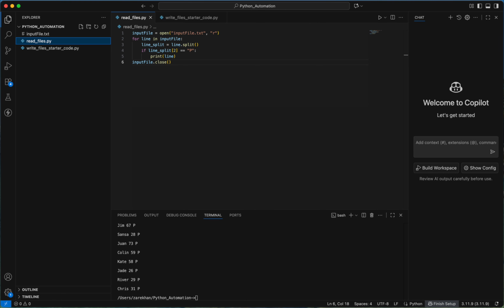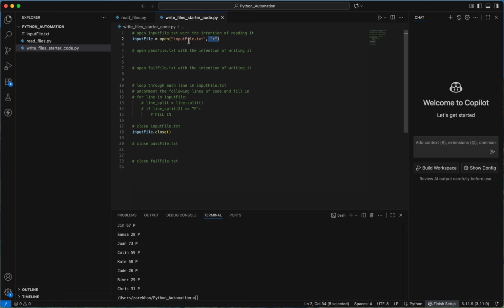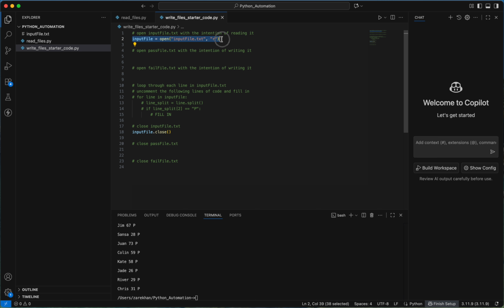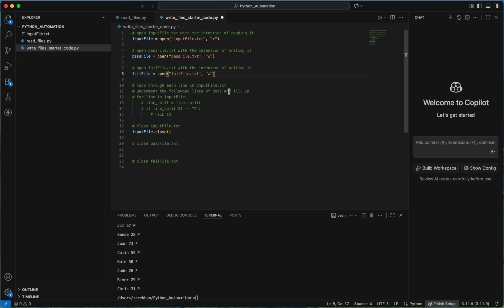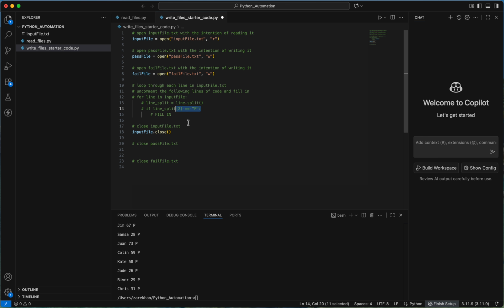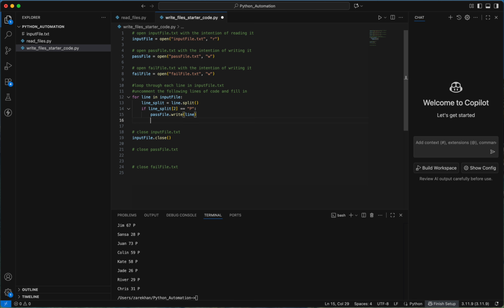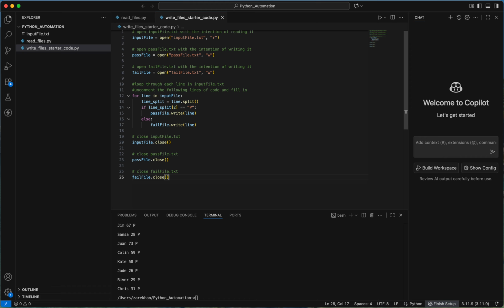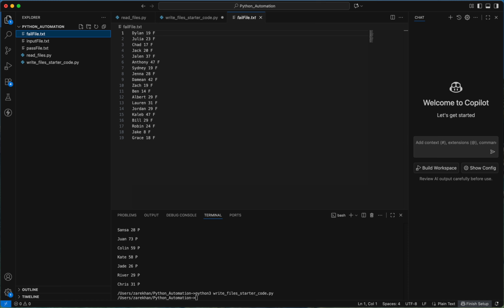python automation 03